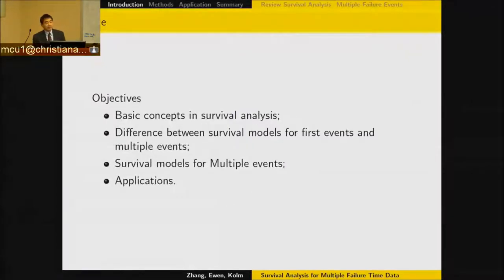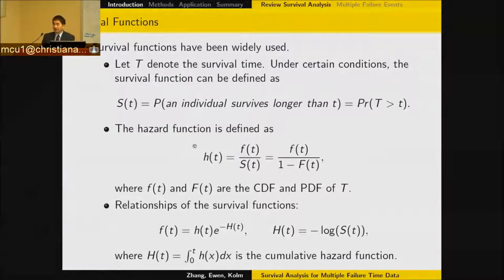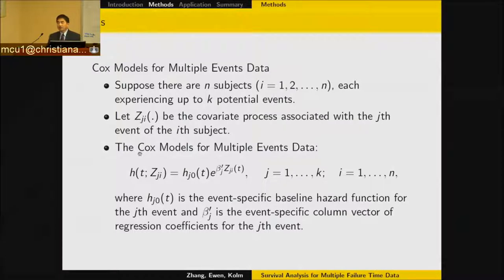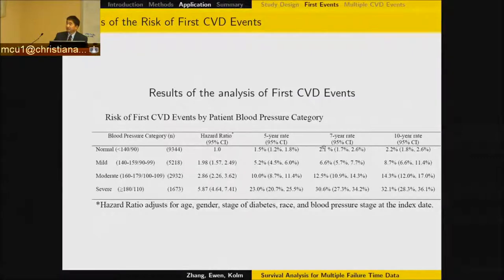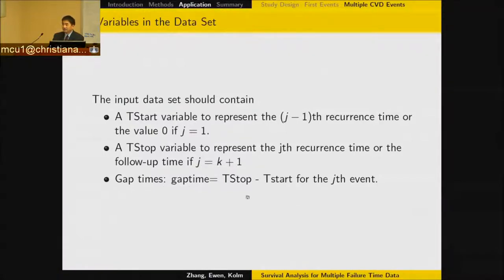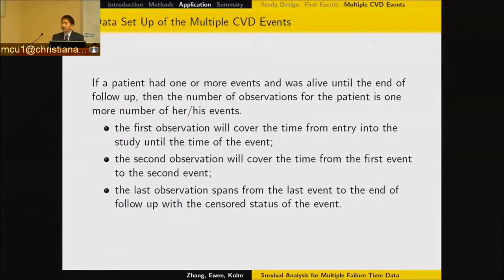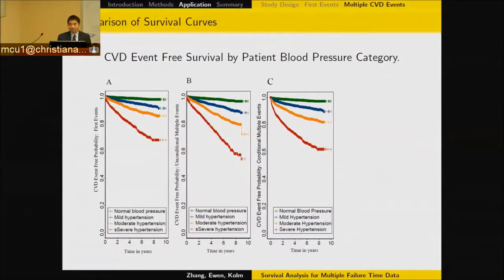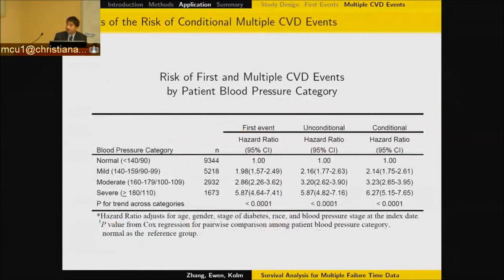Survival Analysis for Multiple Failure Time Data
Multiple failure-time data or multivariate survival data are frequently encountered in medical  investigations. These data arise from time-to-occurrence studies when either of two or more events (failures) occur for the same subject, or from identical events occurring to related subjects such as family members or classmates. In these studies, failure times are correlated within cluster (subject or group), violating the independence of failure times assumption required in traditional survival analysis. This presentation will illustrate the principal ideas and procedures for analyzing multiple events using the modified Cox proportional hazard models.

Dr. Zhang is the lead Biostatistician for the Value Institute of Christiana Care Health System, research assistant professor at Thomas Jefferson University, and Affiliated Professor in the Department of Mechanical Engineering at the University of Delaware. He obtained his PhD in biostatistics and has a broad background in health outcomes research, public health, epidemiology, and biostatistics. He has carried out study design, methodology research, data analysis, propose research grants, writing drafts as the lead author for peer reviewed research papers, and teaching medicine fellows courses in biostatistics and research methods. He has worked extensively on large international and national, multi-center, randomized clinical trials and observational studies.